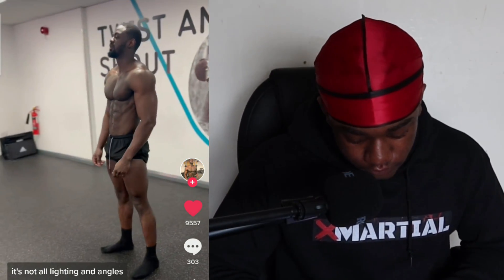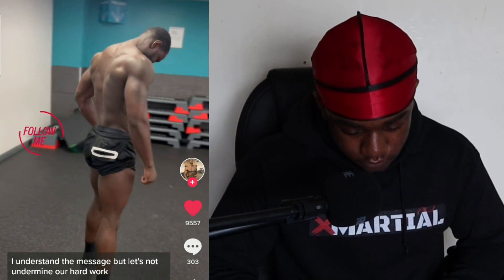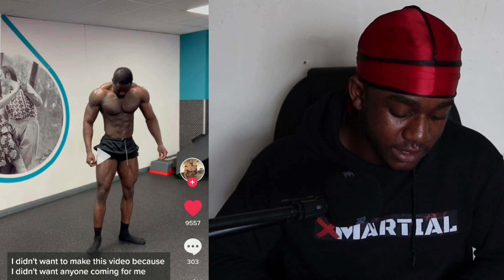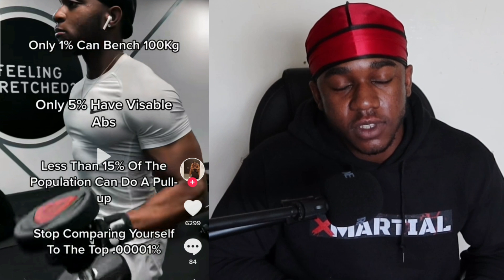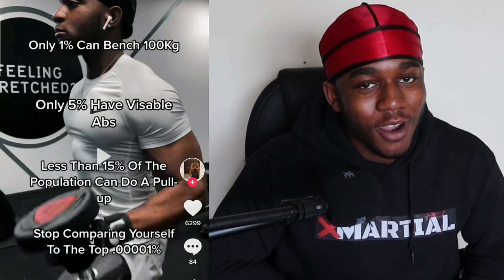9 Minutes of GymTok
❌ XMARTIAL Clothing ❌